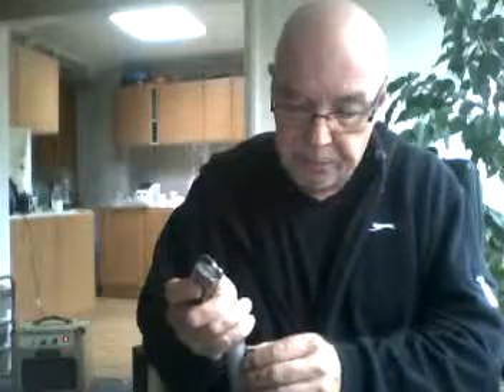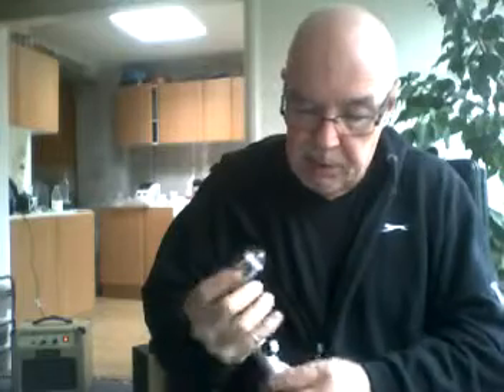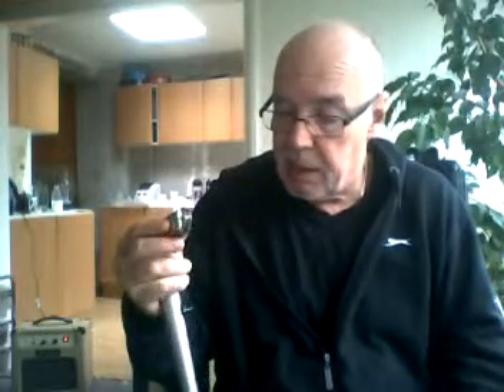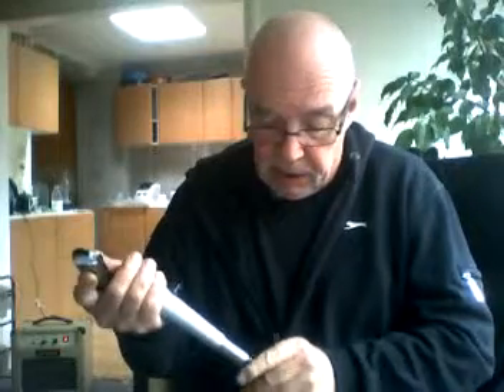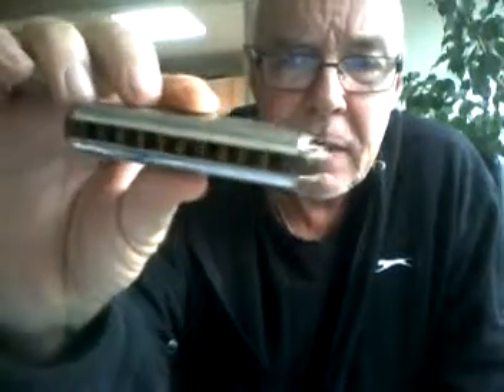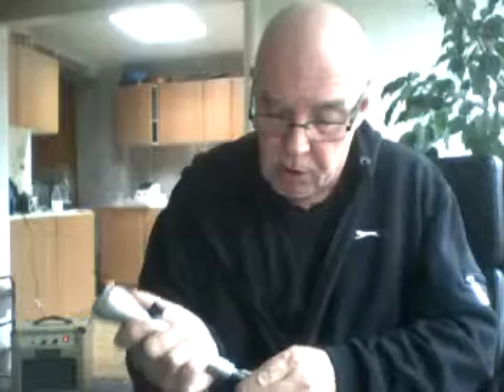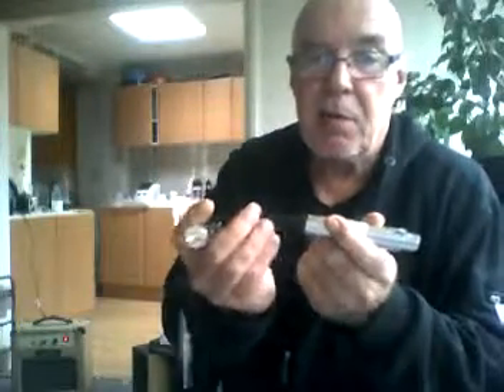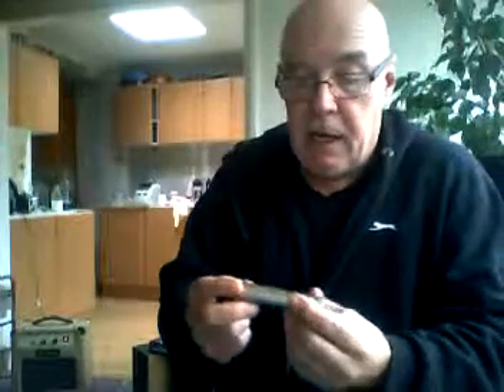Harp Mic AKG D130